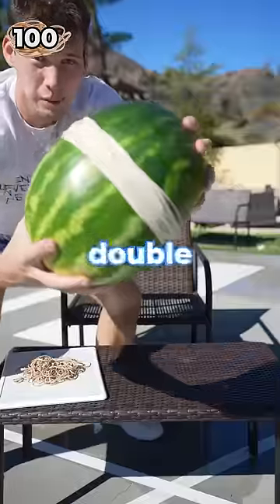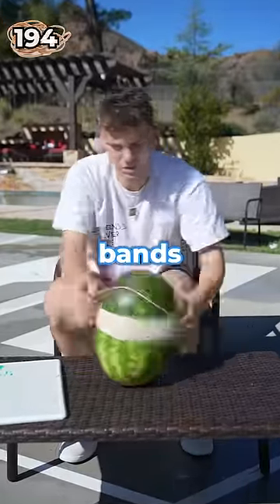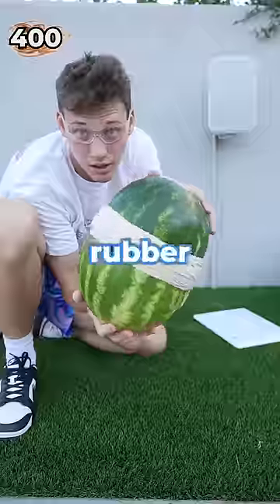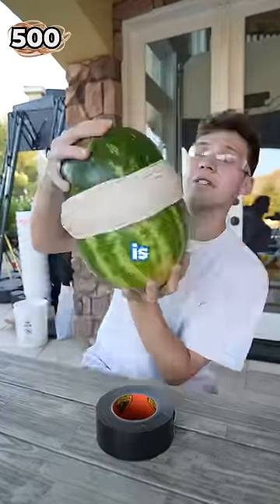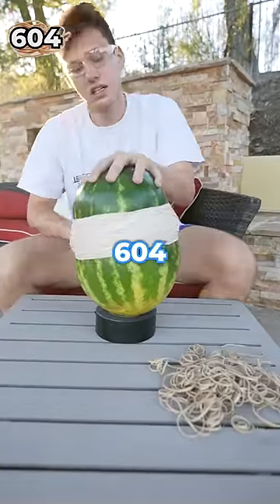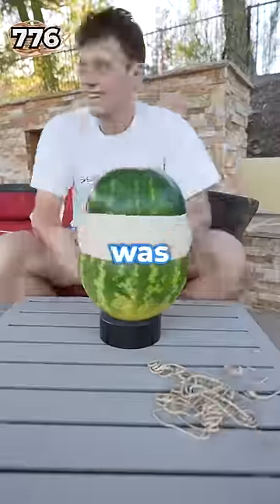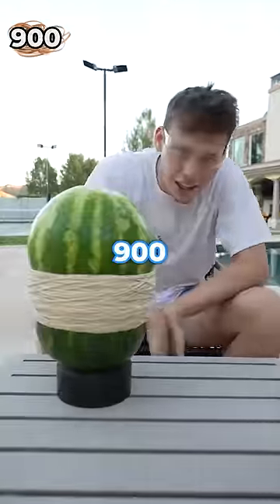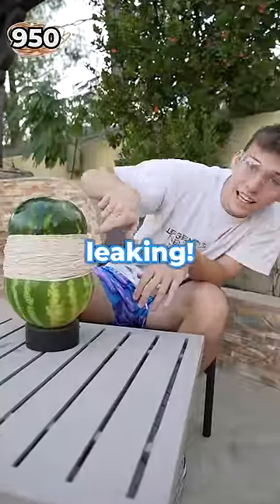How many rubber bands does it take to explode a watermelon?